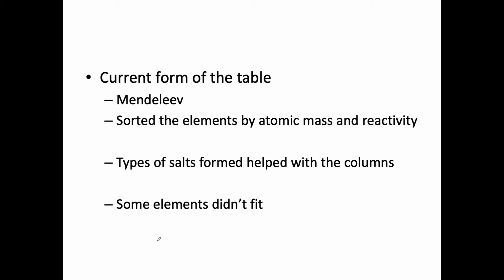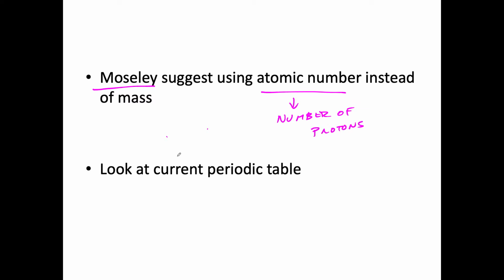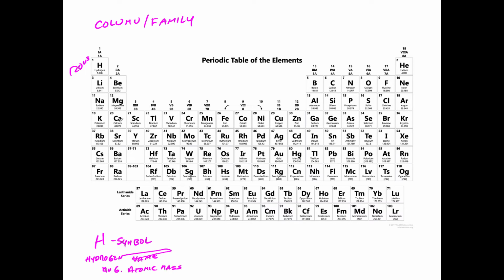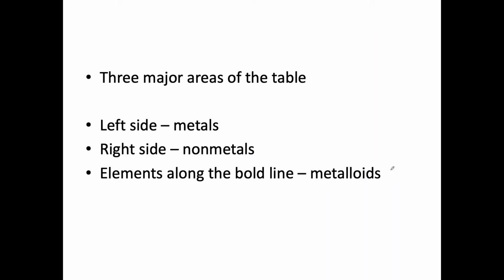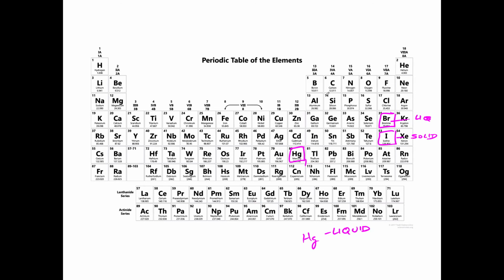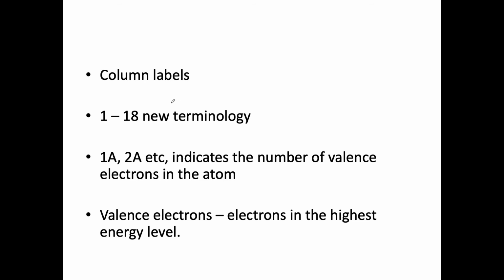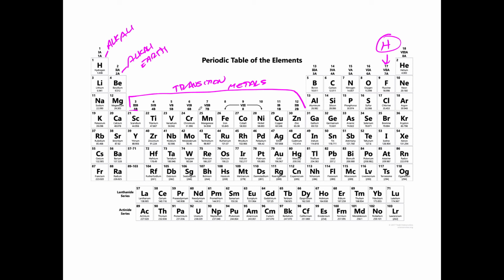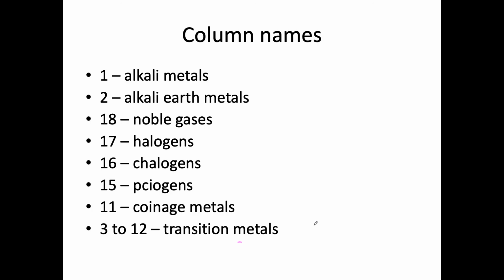ch 5 periodic table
Table of Contents:

00:00 - Periodic Table
00:26 -
01:53 -
02:53 -
05:13 -
05:27 -
05:30 -
06:21 -
08:03 -
08:46 -
08:53 - Column names
09:00 -
11:17 - Column names
11:28 - Rows
11:47 - Column names
11:47 -
11:59 - Column names
11:59 - Rows
12:05 - Uses of periodic table